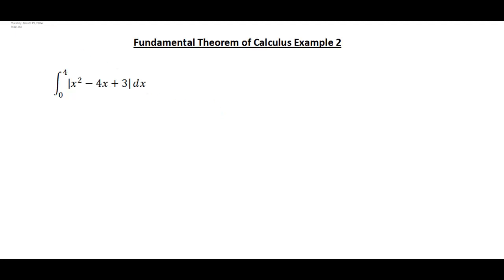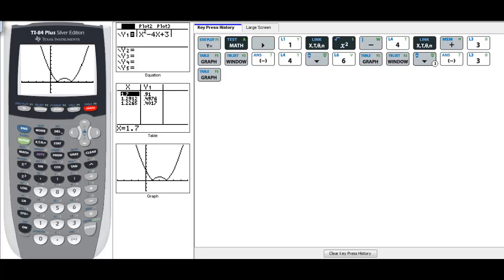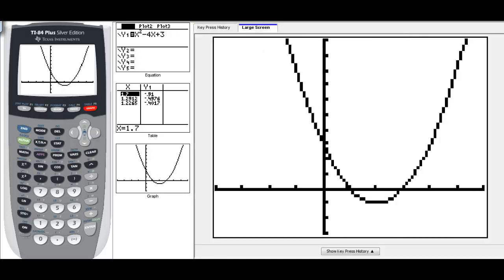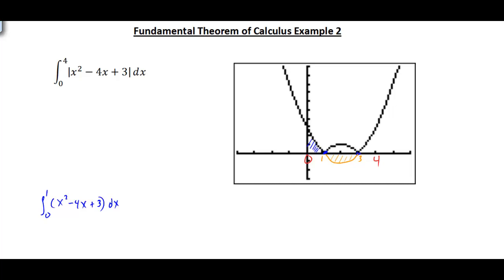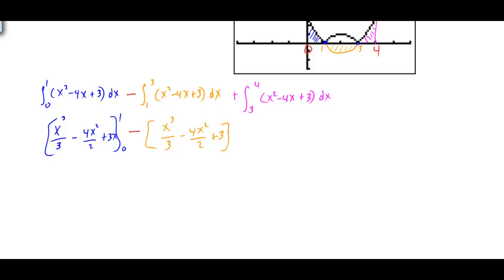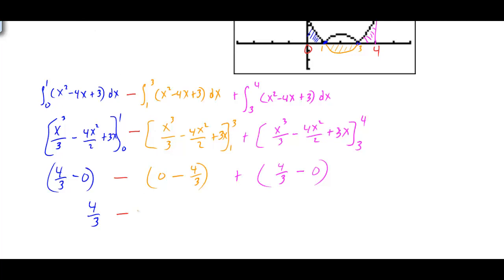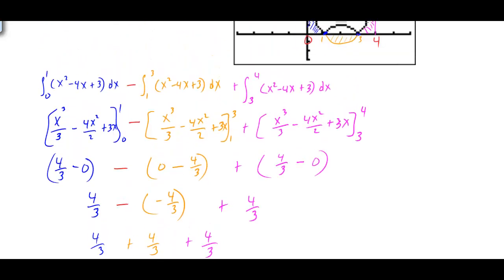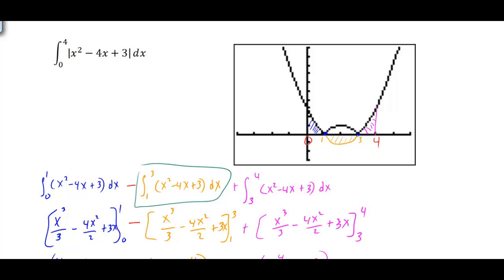Fundamental Theorem of Calculus Example 2